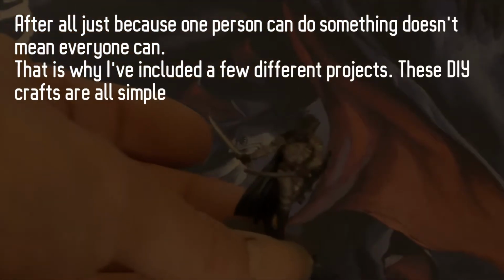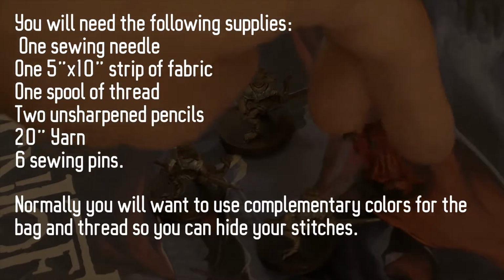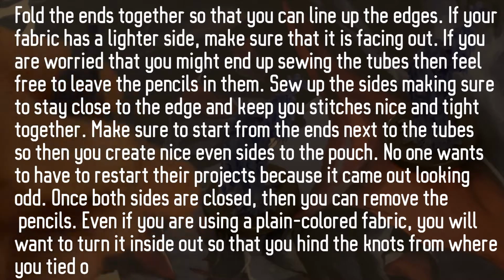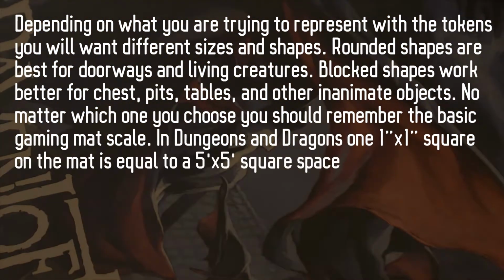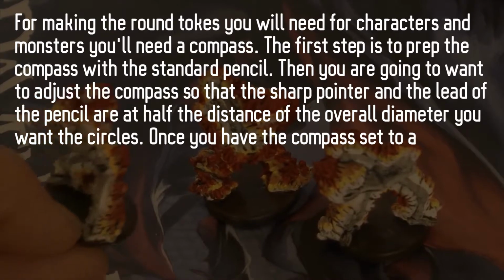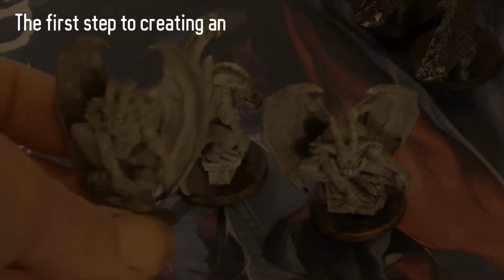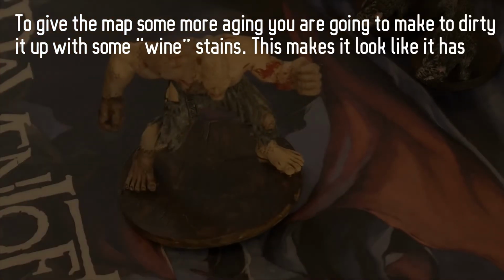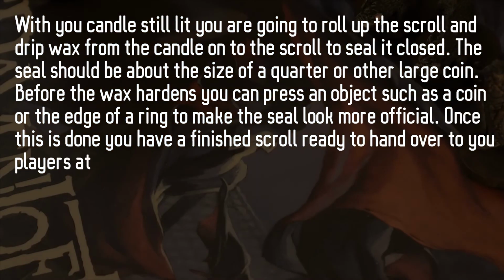D&D Step by step guide - #15 DIY Project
- Short 'How To' Guides on Unique Topics by Everyday Experts!
- Write About Your #1 Passion & Get Credited as an Author!
- Done For You Book Publishing Service to Help Brand Yourself & Your Business!